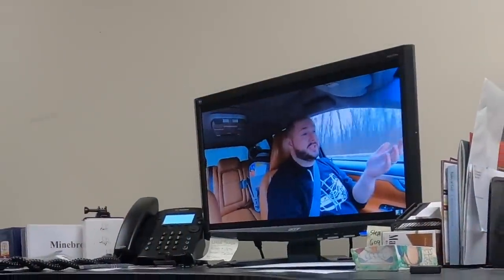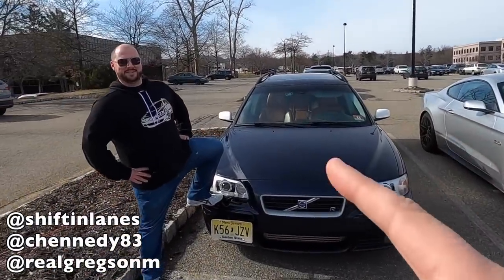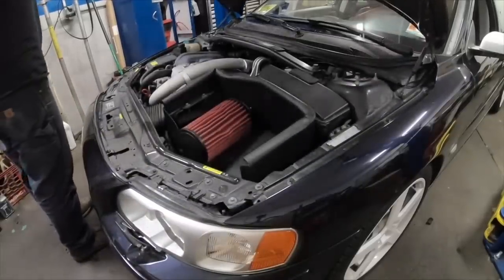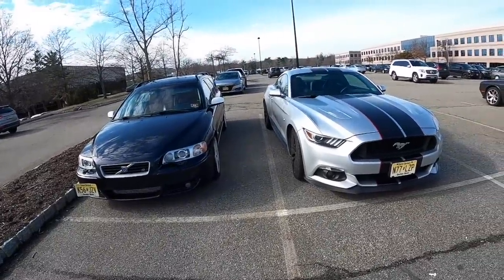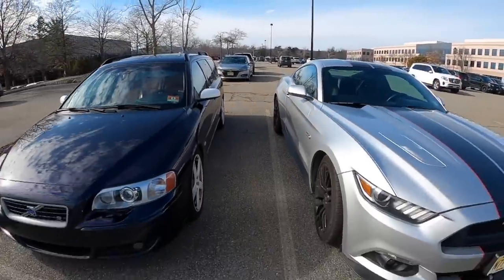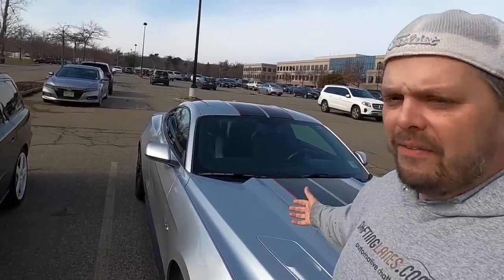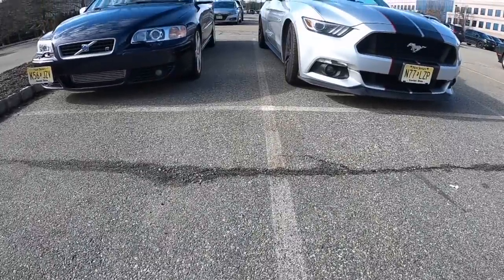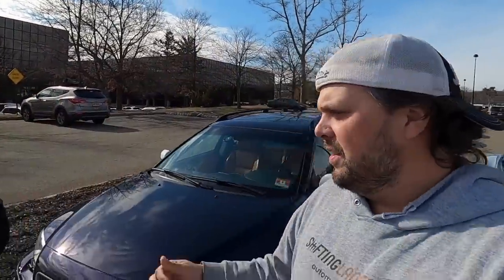Can A 15 Year Old Volvo Hang With A Modern Muscle Car??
Greg issued the challenge and I have accepted. Mustang Vs. Volvo V70R  one of the most unlikely rivalries is going to happen but is it a fair fight? Can a 15-year-old tuned Volvo really keep up with a 5-year-old sports car? Greg seems to think so, Chad disagrees.